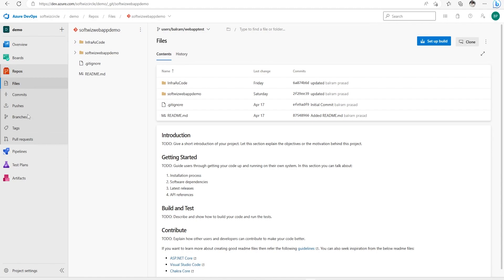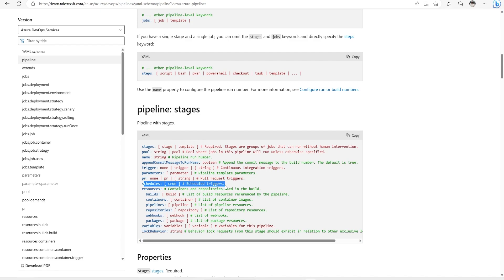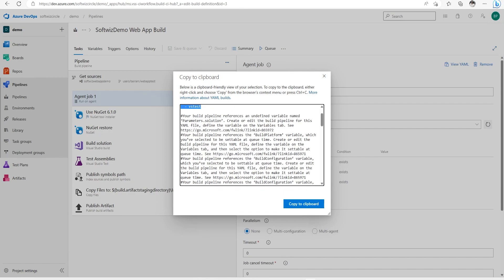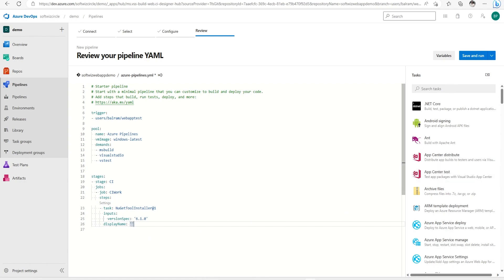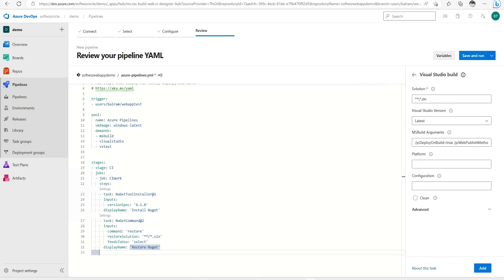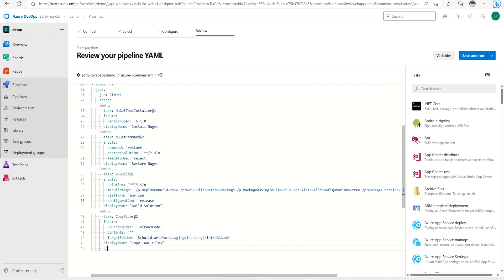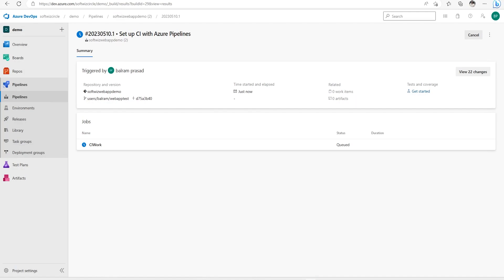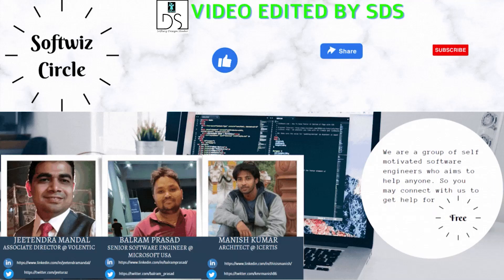Beginner's Guide: Setting Up YAML CI Build Pipelines & ASP.NET Core Web App in Azure DevOps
👋 Welcome to our comprehensive beginner's guide on setting up Continuous Integration (CI) build pipelines using YAML in Azure DevOps, specifically tailored for ASP.NET Core web applications. This step-by-step tutorial is designed to get you up and running, making your development process more efficient and automated. No prior experience with Azure DevOps is required!

What You'll Learn:

Basics of Azure DevOps: An introduction to Azure DevOps and its significance in modern development workflows.
YAML Build Pipelines: Understanding YAML syntax and how to configure your CI build pipelines as code within Azure DevOps.
ASP.NET Core Web Application Setup: Step-by-step instructions on setting up a build pipeline for an ASP.NET Core web application, including best practices for beginners.
Automation and Best Practices: Tips on automating your build process and implementing best practices to ensure a smooth and efficient CI/CD pipeline.

Beginner-Friendly Approach: Explained in simple language, making it accessible to beginners.
Hands-On Demonstration: Real-world examples to guide you through setting up your first CI build pipeline.
Empower Your Development: Learn to automate your build process, enhancing productivity and ensuring consistent builds.

Aspiring DevOps engineers.
Beginners in ASP.NET Core development.
Anyone interested in learning about CI/CD and automation in software development.
Additional Resources:

Your support helps us create more content tailored to beginners and professionals alike.